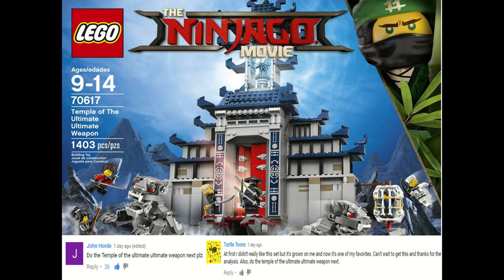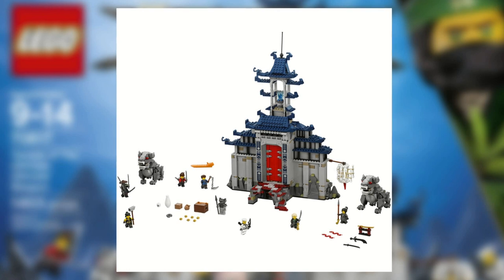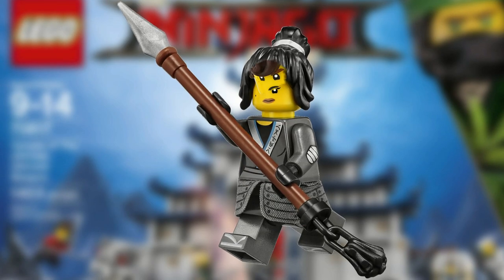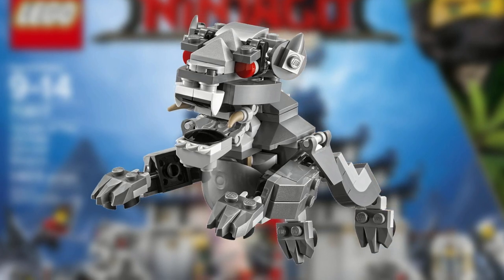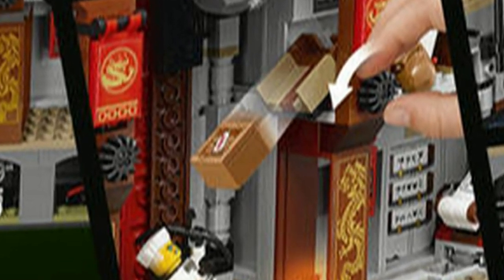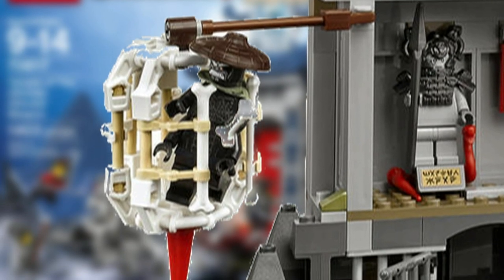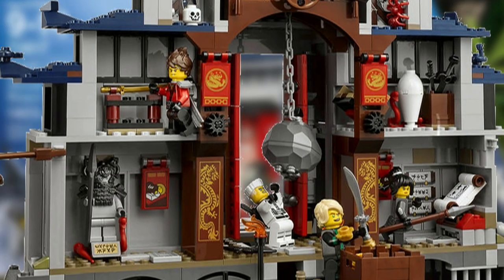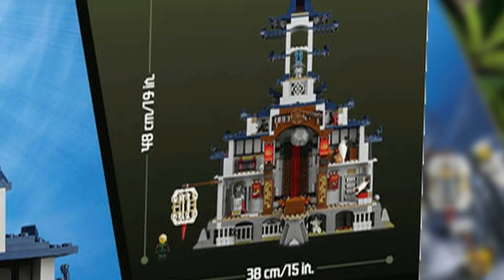LEGO Ninjago Movie: 70617 The Temple Of The Ultimate Ultimate Weapon Set Analysis! Hidden Secrets!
Analyzing the 70617 the Temple of the Ultimate Ultimate Weapon.

70606 Spinjitzu Training
70607 Ninjago City Chase
70608 Master Falls
70609 Manta Ray Bomber
70611 Water Strider
70612 The Green Ninja Mech Dragon
70613 Garma Mecha Man
70614 Lightning Jet
70615 Fire Mech
70616 Ice Tank
70617 Temple of the Ultimate Ultimate Weapon
70618 Destiny's Bounty
70619 Lego Ninjago Movie Collectable Minifigure Series
70620 Ninjago City